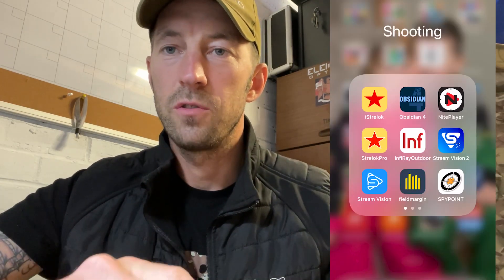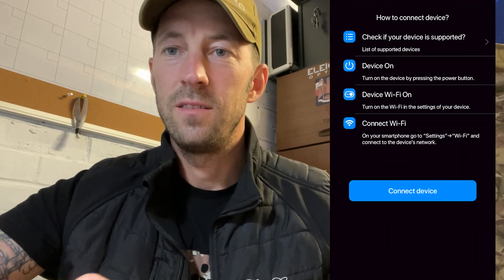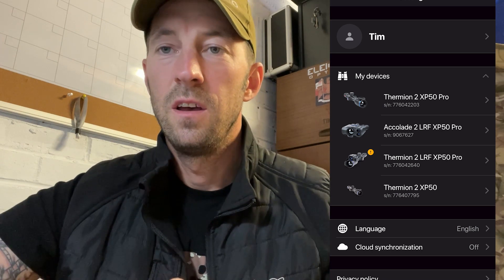Pulsar Firmware 2.0 How to Update for Merger, Thermion Pro and Axion XG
Coming in hot: Pulsar are  launching a major firmware update!
Firmware 2.0 will introduce you to a new level of quality in thermal imaging.
🔵 Significantly upgraded image processing algorithms will now render an even more detailed, sharper and informative thermal imaging of complex scenes.
🔵 Three sensitivity amplification levels (Normal, High and Ultra) for long-range detection accuracy under ever-changing contrast conditions.
🔵 For those of you obsessed with video recording, we’re enabling video compression. The compressed video will feature improved quality but will take up significantly less space. And if you turn the compression off, you will be able to marvel at details you’ve never imagined before.
🔵 Finally, we’ve upgraded how we’re displaying results of distance and side incline measurements.
Firmware 2.0 is available for the Axion 2 XG35 and the Axion 2 LRF XG35 thermal monoculars, the Thermion 2 XP50 Pro and the Thermion 2 LRF XP50 Pro thermal riflescopes as well as the Merger LRF XP50 thermal binoculars.